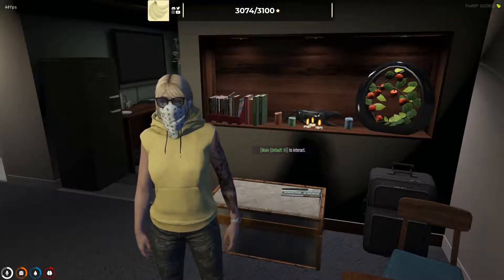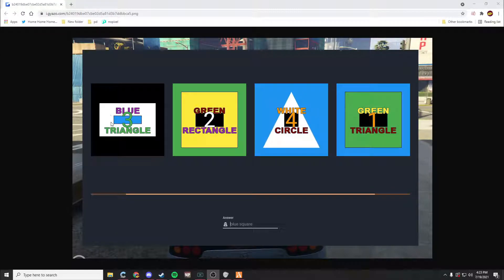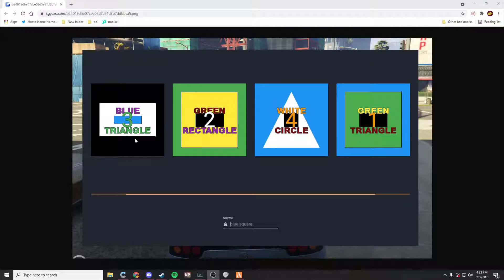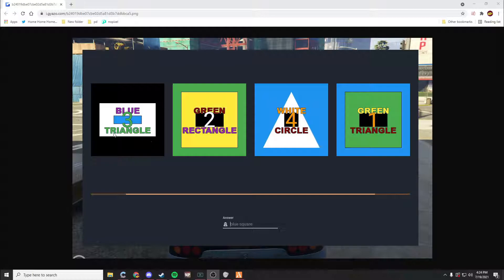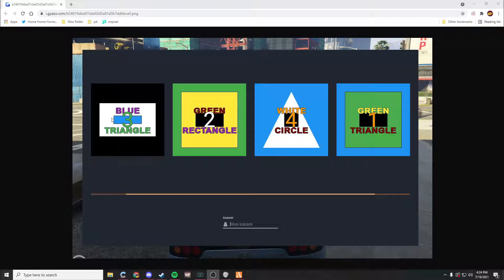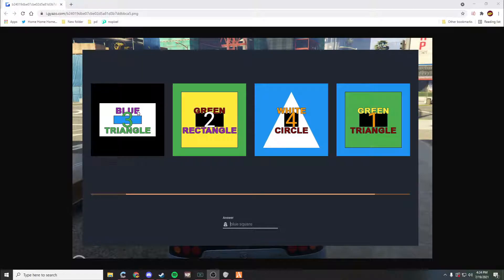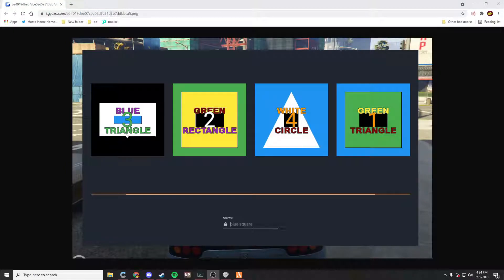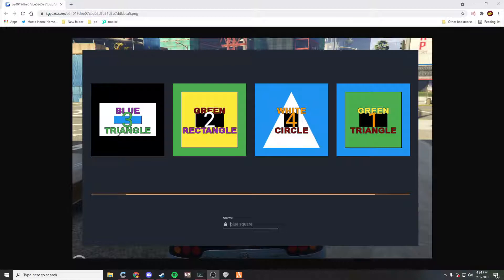Banana shows off the new yellow laptops and the new hack layout ( bananabrea )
Follow bananabrea on Twitch If you are a streamer and want your clip removed please let me know on my discord or by email.